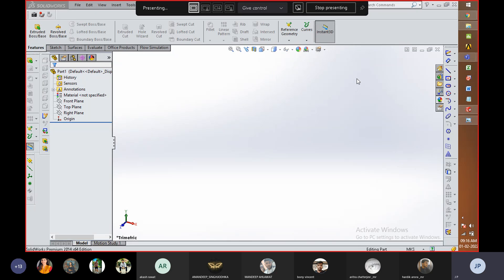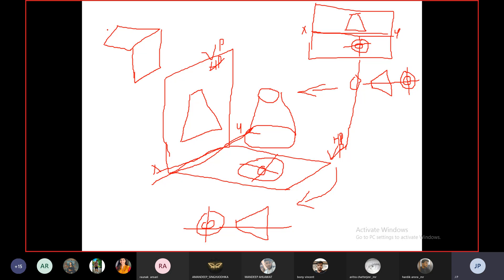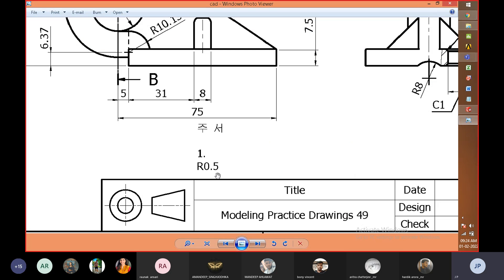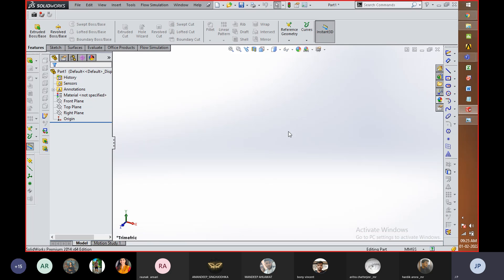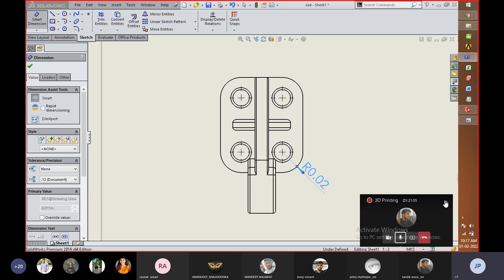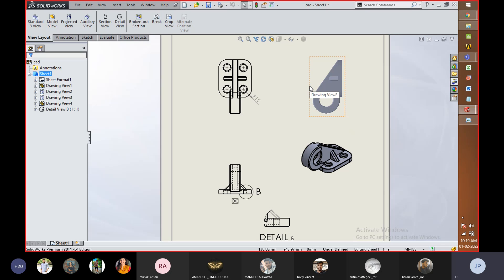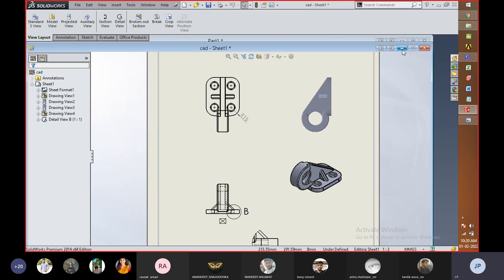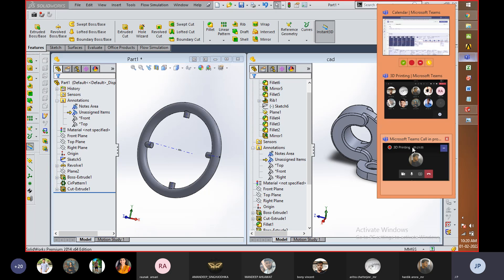Solidworks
Lofted Boss, Boundary Boss, part modelling, fillet, trim